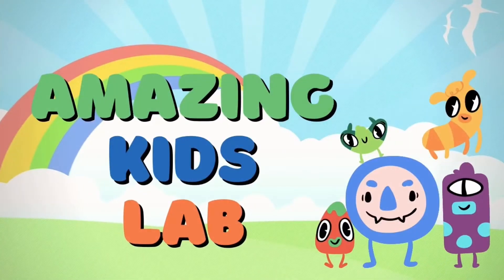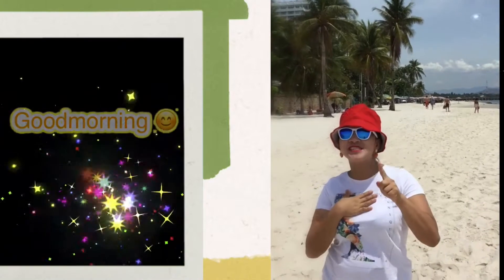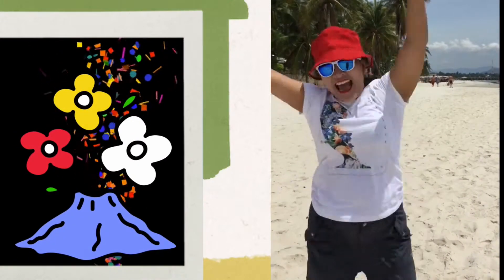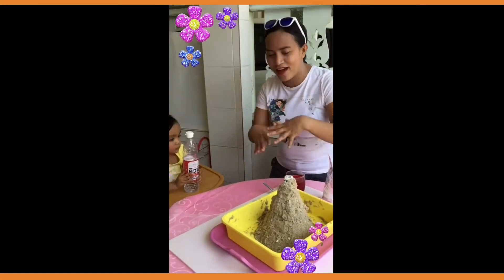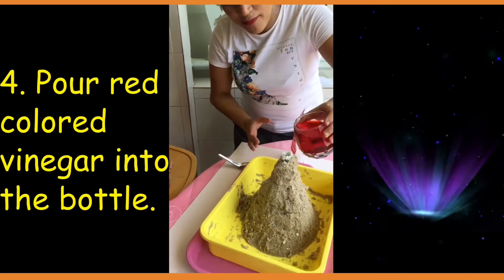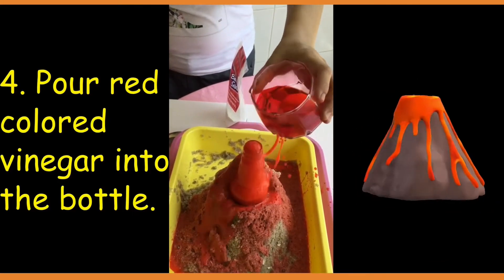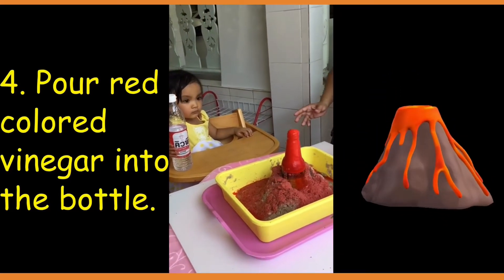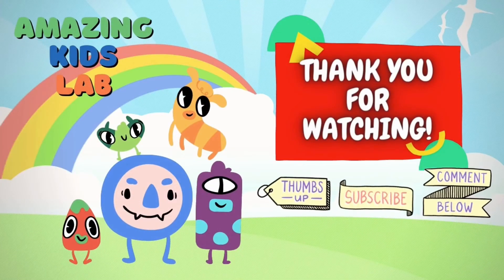Volcano Experiment I Fun Experiment for Kids I Fun Science I การทดลองภูเขาไฟ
Published on the  8th of April

Nothing more rewarding is to see the kids learning while having fun. Doing the experiment is T. Rhiana. She has been teaching for almost 2 decades now and currently connected to Salesian school in Hua Hin Thailand. She has been in Anuban Department (kindergarten) for 6 years now. She finished her master’s degree in Special Education, now sharing her expertise with this channel. We are hoping to see her more in the succeeding videos here in the Amazing KIDS Lab. In today’s episode she’s going to do a volcano experiment using some simple materials.

➡️ Teacher Rema Min

SOCIAL